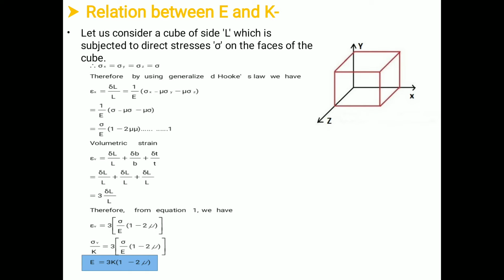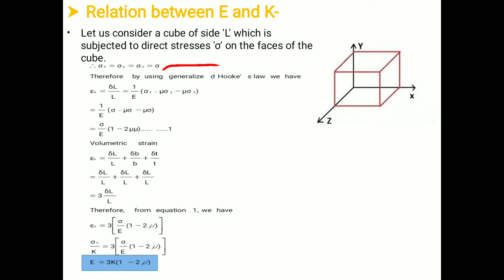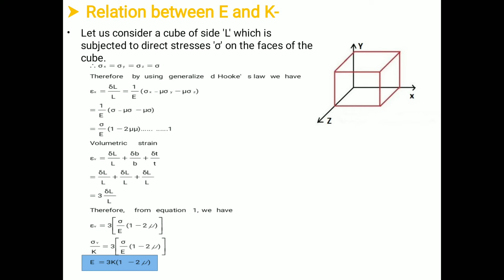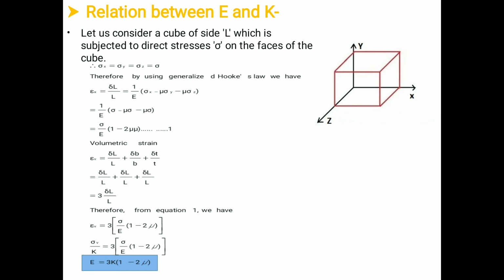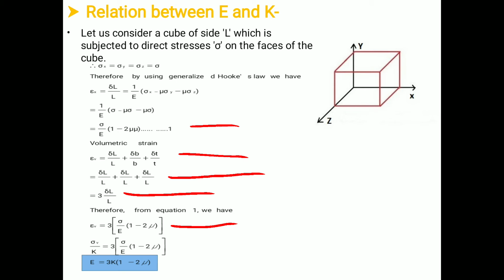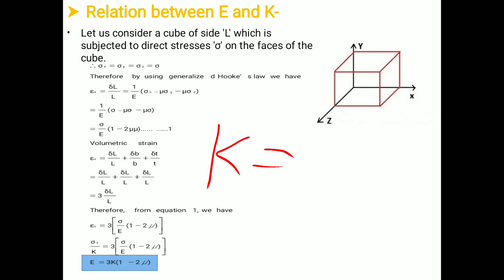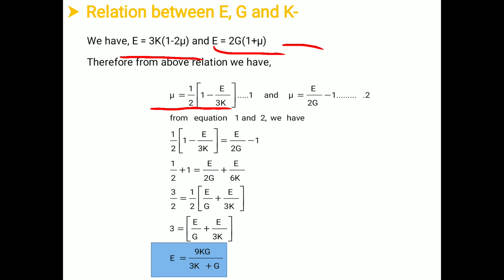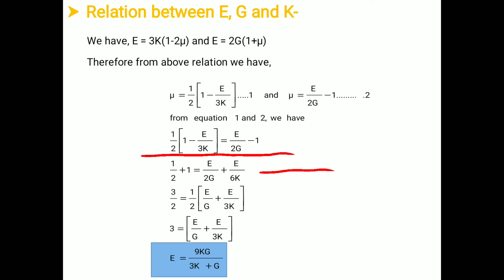Solid Mechanics Unit1: Lect.10: Relationship between E, K and E,G,K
This video contains relationship between Young's modulus, bulk modulus and shear modulus.